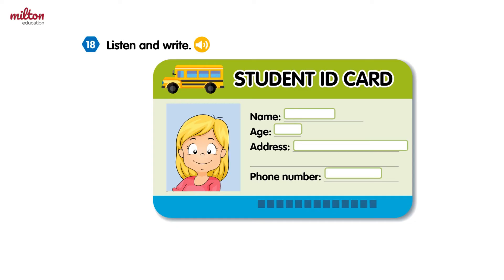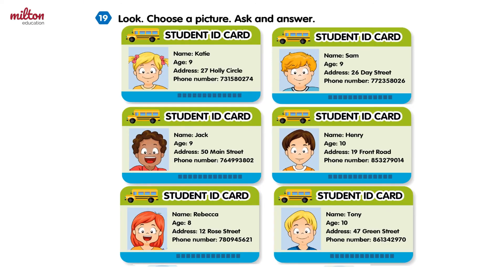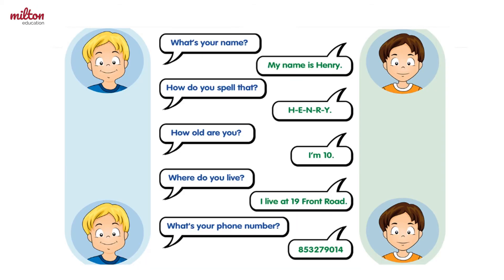Videolesson Travelers - My Hair! - Listening and Speaking 2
Milton Education